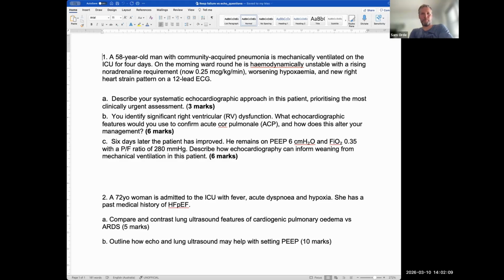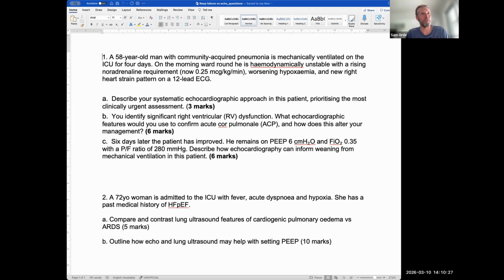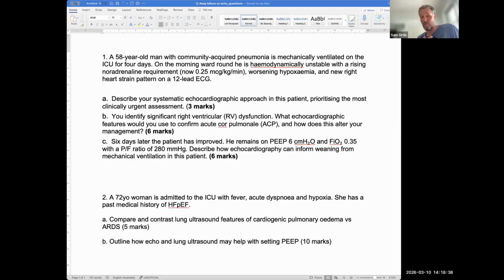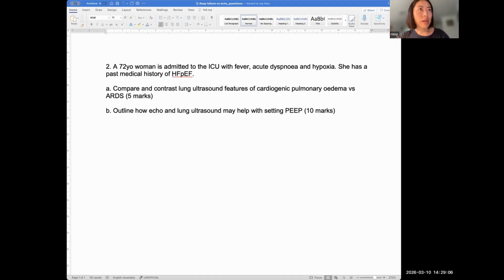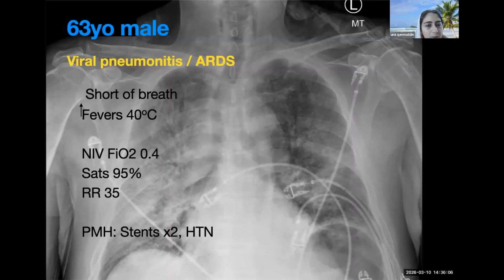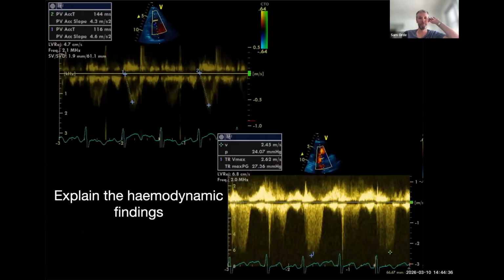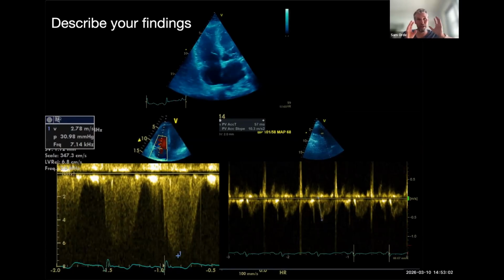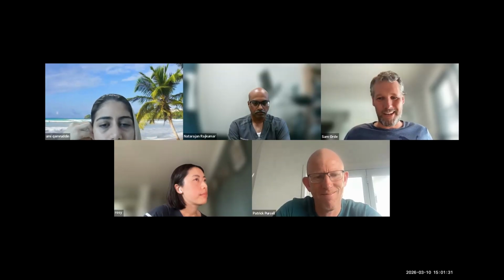DDU exam prep 2026: Respiratory failure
DDU 2026 exam preparation series